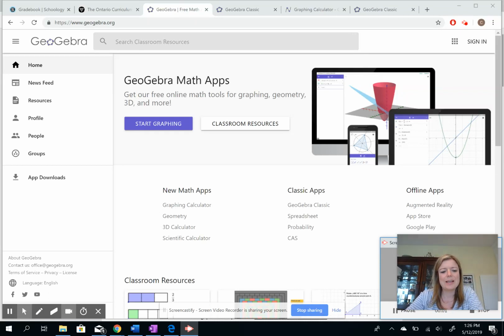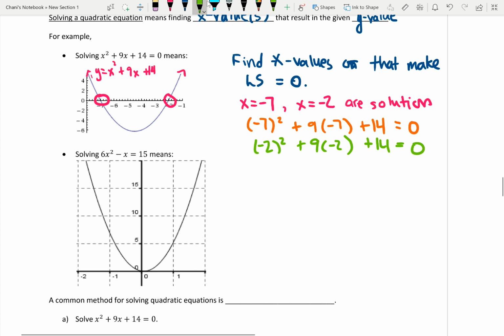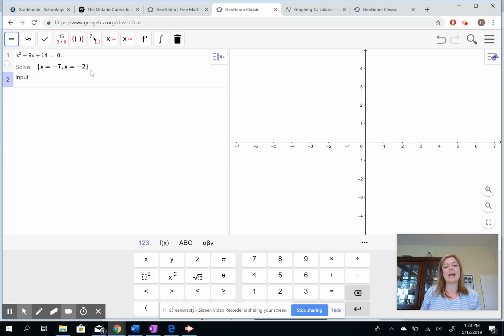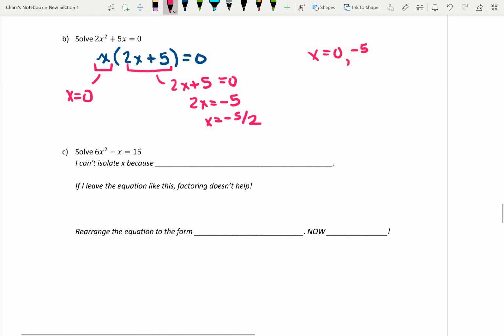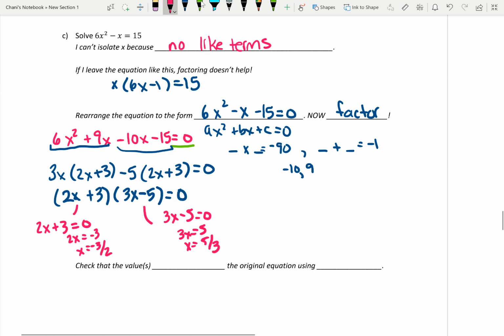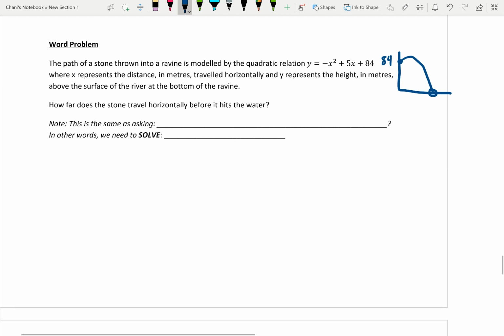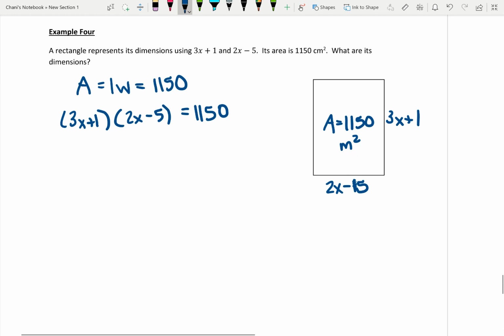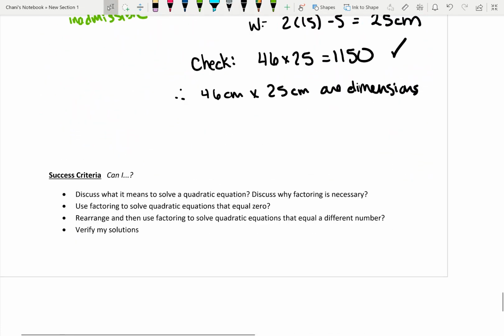Solve Quadratic Equations